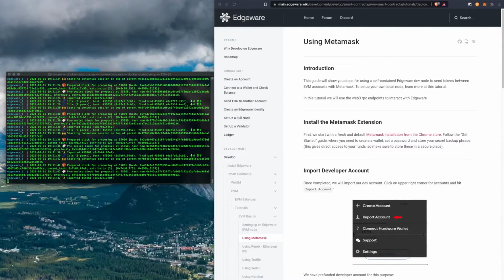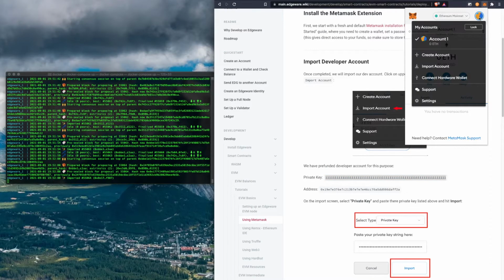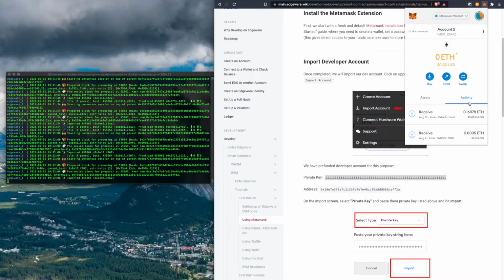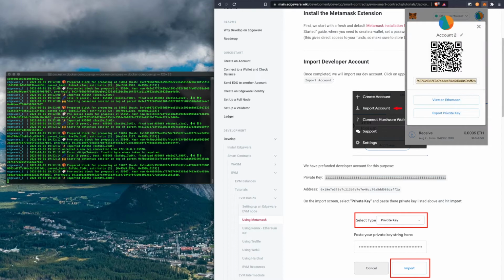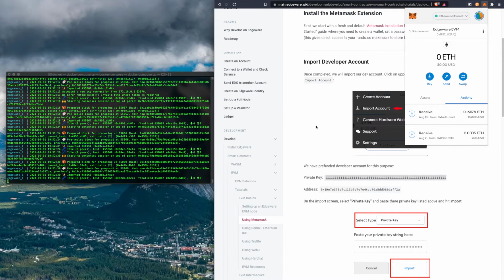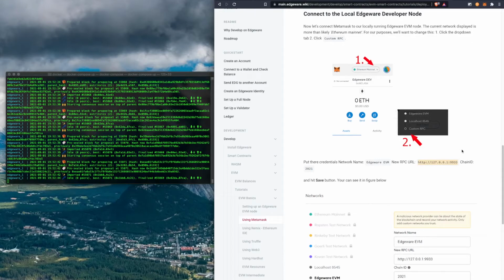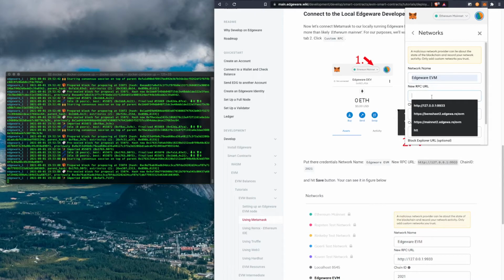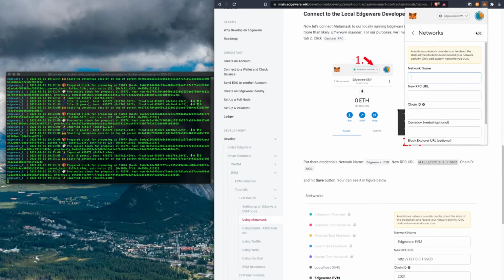Using Metamask with an Edgeware EVM Local Node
Alternatively, one can use also public RPCs instead of hosting their own node:
Configuration for the testnet:-
Network Name: Beresheet EVM
Chain ID: 2022
Currency Symbol: tEDG

Configuration for the mainnet:-
Network Name: Edgeware EVM
Chain ID: 2021
Currency Symbol: EDG

About Edgeware
Edgeware is a community-owned, fairly distributed, self-sustainable blockchain ecosystem built on Substrate with on-chain governance and a collectively managed treasury, enabling users to fund the chain’s development and teams to build projects.